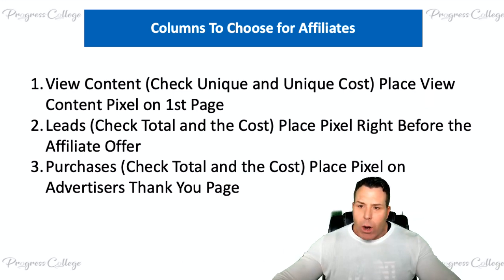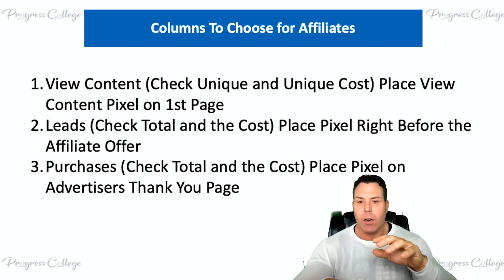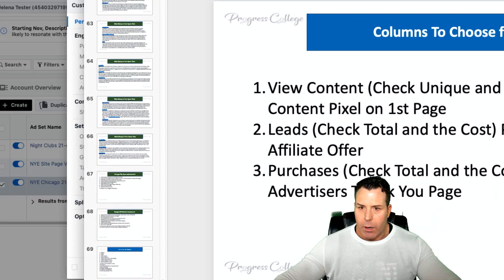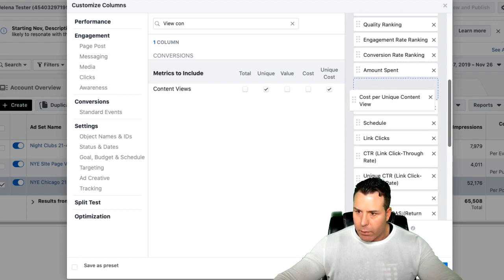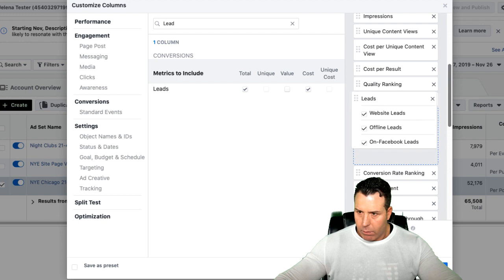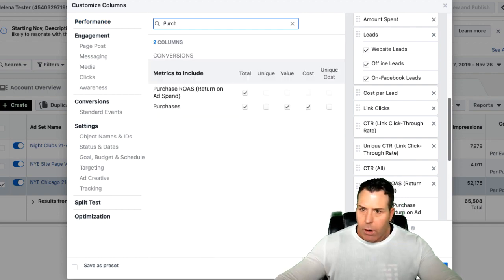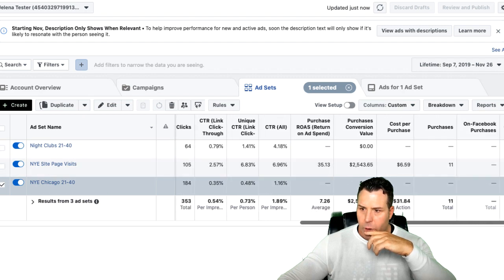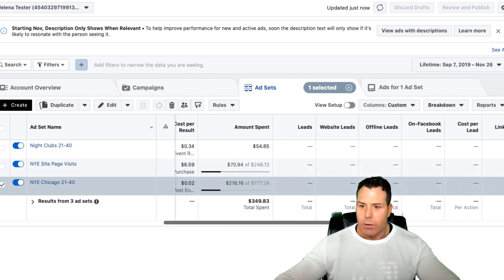🧑‍🏫 Facebook Advertising Tips And Strategies | Affiliate Column Set Up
Facebook Advertising Tips And Strategies in this step by step tutorial I teach you have to set up your Facebook Business Manager to get the proper data for your affiliate campaign.

Also, have any thoughts; leave them in the comment section down below.

Here is a quick guide on how to set up your columns for an affiliate campaign.
⒈ Typically you have to fix your pixels in three specific places on an affiliate campaign. Remember that every affiliate campaign is a little bit different.
⒉ I put the view content pixel when the user lands on the landing page or the bridge page.
⒊ Once the person clicks through the page, whether it be a mini funnel, survey, questionnaire, or just a click to the offer, there needs to be a pixel there so that there is a lead for Facebook.
⒋ If you have a good relationship with your advertiser or affiliate network, then once they fill in the details after seeing the product, the advertisers fire the purchase pixel.

To set up the campaign
✅ Go to the columns and click on customize columns.
✅ Search for view content. Check the boxes for unique and unique cost. These will appear on the right side of the dialogue box at the bottom. You can move them to a higher position on the list as per your likings. You can also take out the stuff in the area if you do not want it.
✅ Now, search for leads. Check the boxes for total and the cost. They will appear on the list, and you can move the list around to your liking and delete things you do not need.
✅ Lastly, search for purchase. Check the total and the cost. You can check for value if you would like.
✅ Now click apply.
You will have the data being accumulated by the advertisers that you can use to make certain decisions. 📈